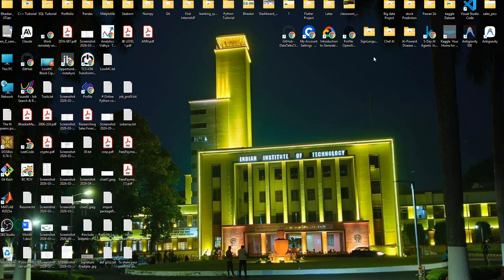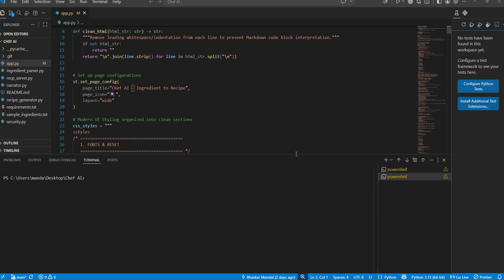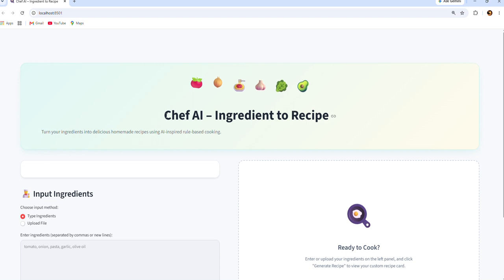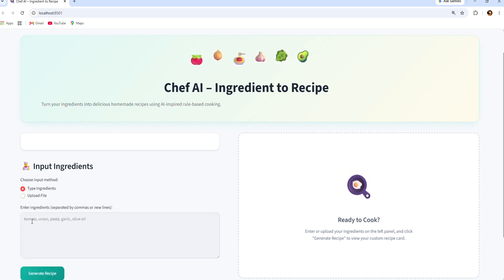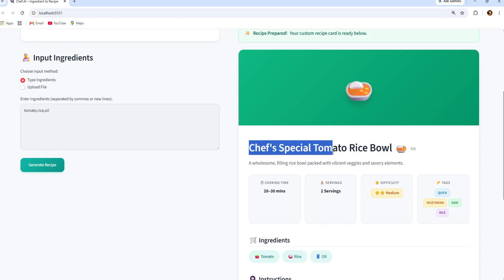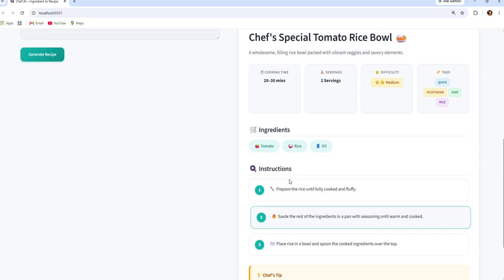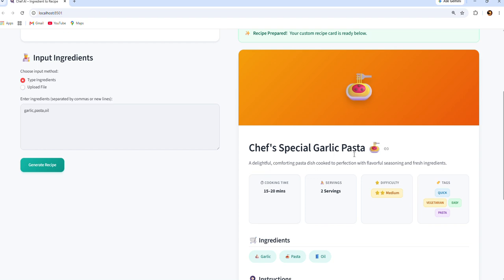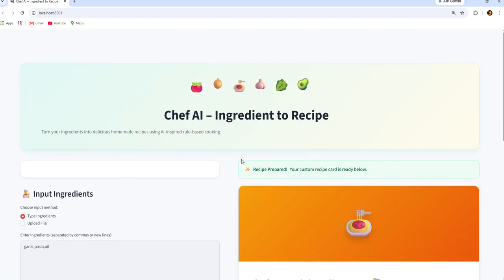🍽️ Multi-Agent Intelligent Recipe Assistant System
🍽️ ChefAI – Multi-Agent Intelligent Recipe Assistant

ChefAI is an AI-powered Multi-Agent System that helps users create personalized recipes using the ingredients they already have. Instead of relying on a single AI model, ChefAI uses multiple specialized AI agents that work together to generate recipes, analyze nutrition, check dietary preferences, suggest missing ingredients, and provide step-by-step cooking instructions.

🚀 Features
🤖 Multi-Agent AI Architecture
🥗 Intelligent Recipe Generation
📊 Nutrition Analysis
⚠️ Allergy & Dietary Preference Checking
🛒 Automatic Shopping List Generation
👨‍🍳 Step-by-Step Cooking Guide
⭐ Personalized Recipe Recommendations
📱 Modern and Responsive User Interface

🧠 AI Agents
Ingredient Agent
Recipe Generation Agent
Nutrition Agent
Allergy & Diet Agent
Shopping Agent
Cooking Guide Agent
Recommendation Agent
Orchestrator Agent

🛠️ Tech Stack

Python
FastAPI
React.js
Tailwind CSS
LangGraph / CrewAI
OpenAI GPT
Docker

This project demonstrates how multiple AI agents can collaborate to solve a real-world problem more effectively than a single AI model. It was developed as part of a Multi-Agent AI Capstone Project and showcases modular AI design, intelligent orchestration, and practical applications of generative AI.

⭐ If you enjoyed this project, please consider liking the video and sharing your feedback!